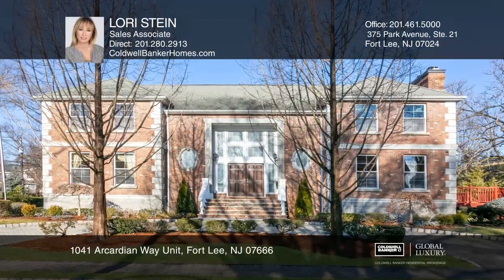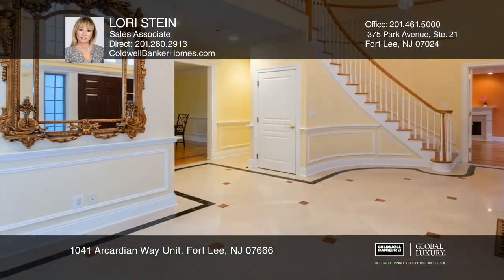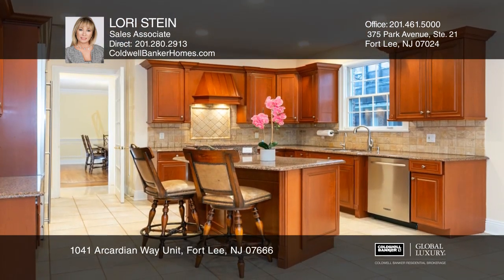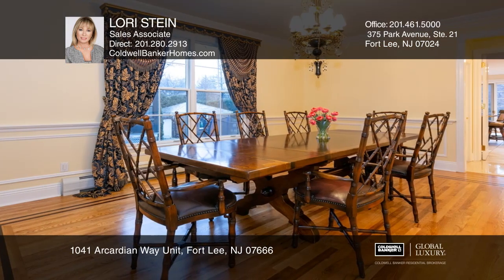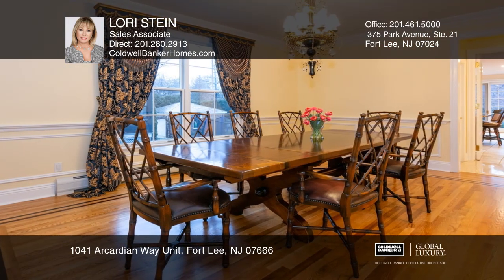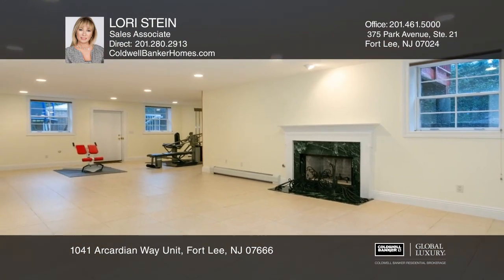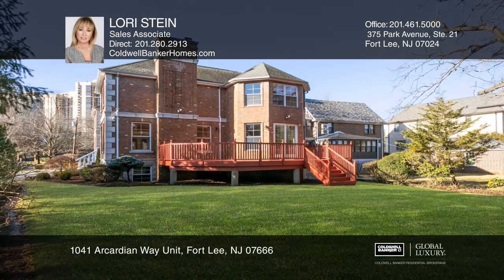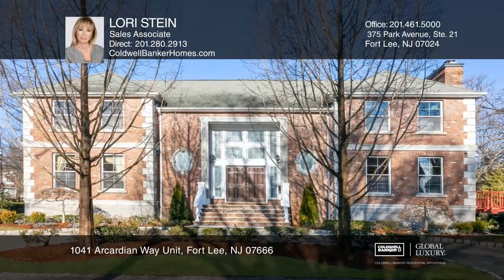1041 Arcardian Way Unit Fort Lee, NJ | ColdwellBankerHomes.com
1041 Arcardian Way Unit  , Fort Lee, NJ

Located in the prestigious Bluff section of Fort Lee this five-bedroom, four and a half bath brick Colonial sits on a private 0.28-acres. The home features beautiful hardwood floors, elegant custom moldings and gracious double-hung windows. The circular paver drive and two-story portico creates a dr